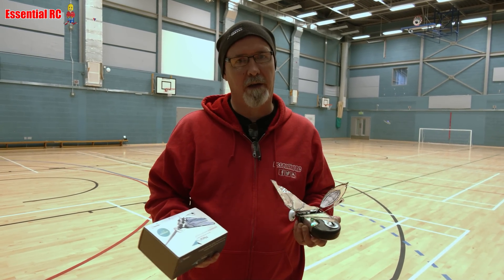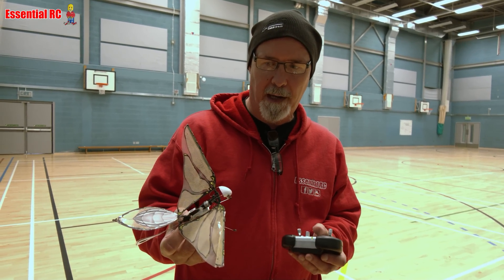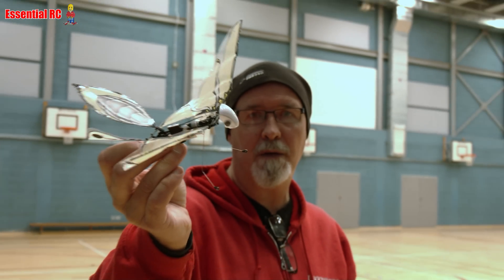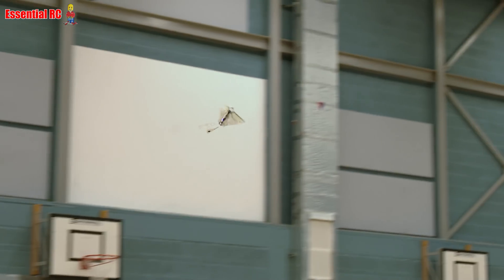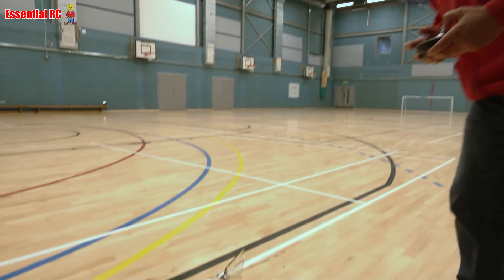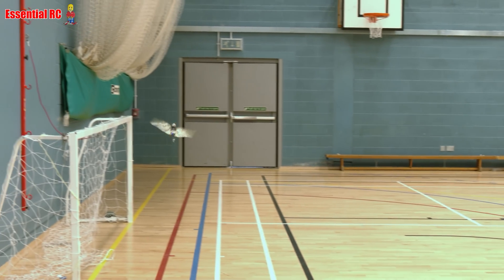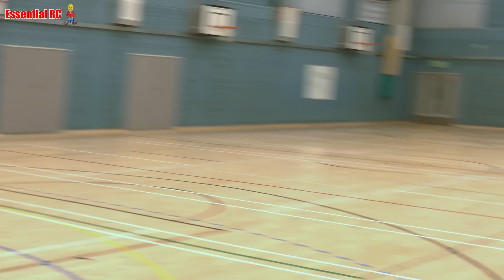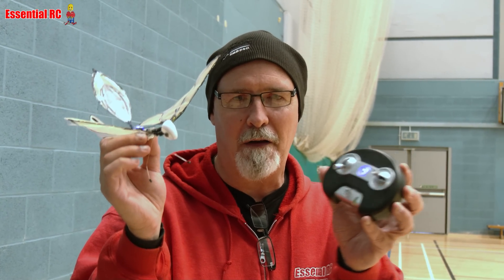FLYING INSECT ! BionicBird MetaFly Ornithopter Flaps its Wings to Fly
Filmed at an indoor flying meet for the Essential RC YouTube channel using the Panasonic HC-X2 Pro 4K camcorder by Dom Mitchell